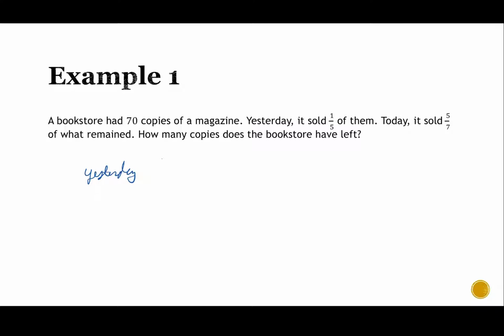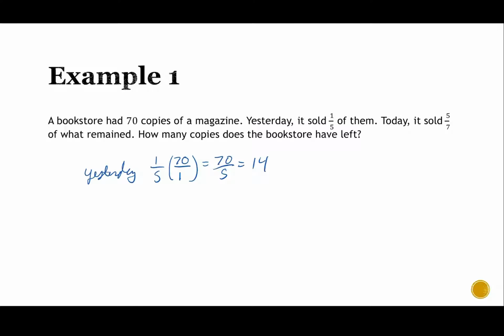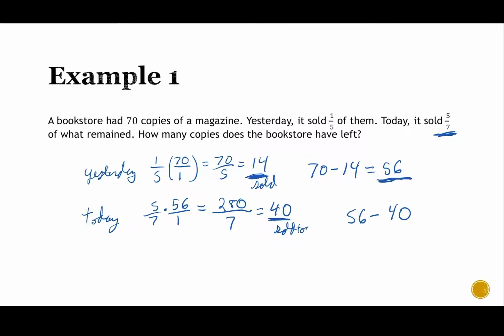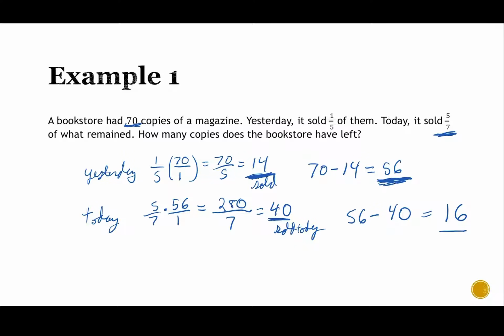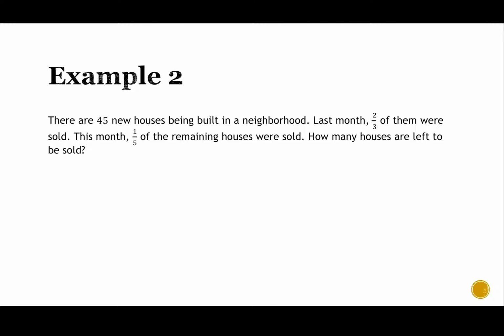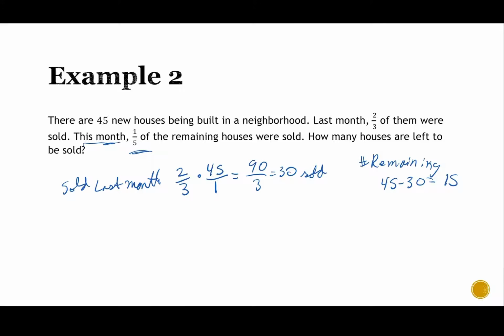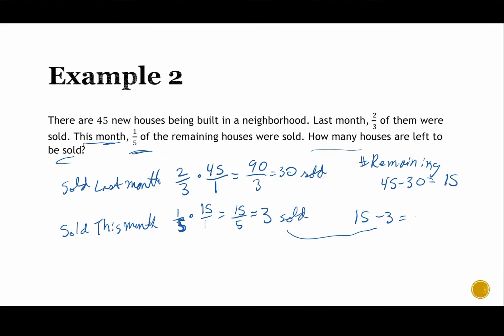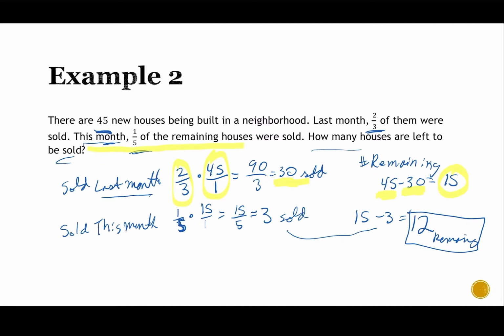Multi-Step Word Problem Involving Fractions and Multiplication